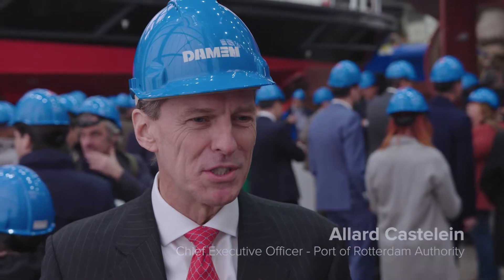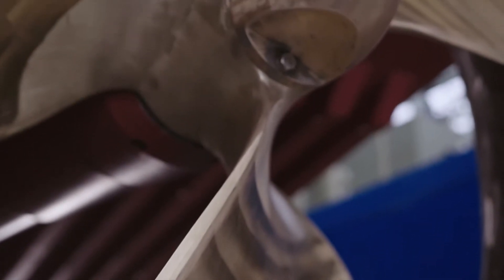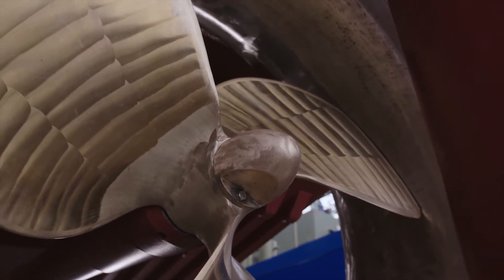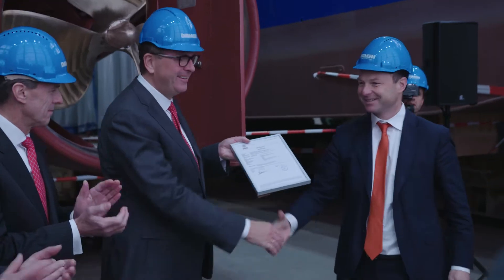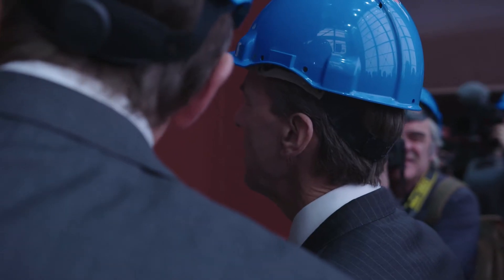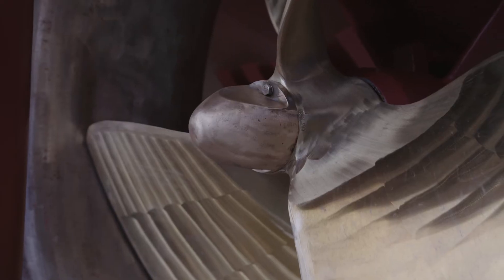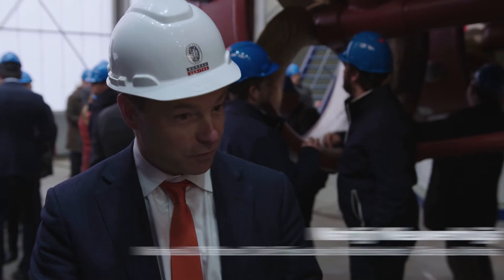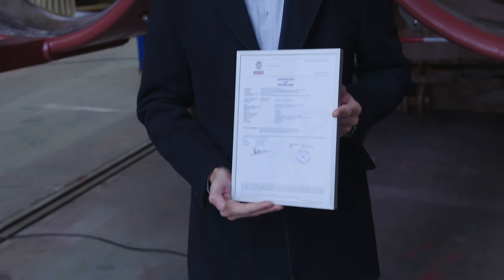The unveiling of WAAMpeller; world's first 3D printed propeller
After over half a year of hard work, the 3D printed WAAMpeller – the first-ever ship’s propeller to be class-approved – has been unveiled to the public at the Netherlands headquarters of Damen Shipyards Group.

The project was announced back in April, when Netherlands-based RAMLAB, an additive manufacturing lab built for the maritime industry in the Port of Rotterdam, revealed its first component, together with software partner Autodesk – a prototype ship’s propeller, built with a hybrid manufacturing approach.

The project grew, working with partners Promarin, Damen, and Bureau Veritas, and set a goal of creating the first class-approved 3D printed ship’s propeller in the world. The 3D printed WAAMpeller is named for the Wire and Arc Additive Manufacturing (WAAM) process used to create it, which is a faster and less expensive 3D printing method and a particular specialty of RAMLAB.